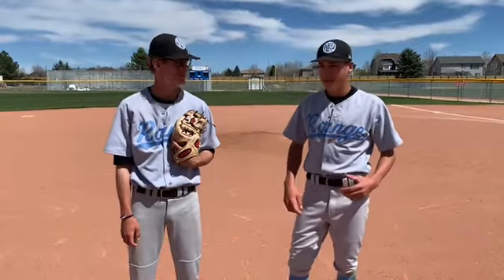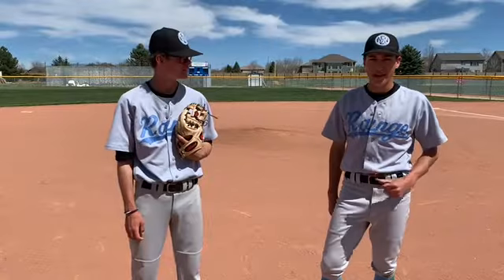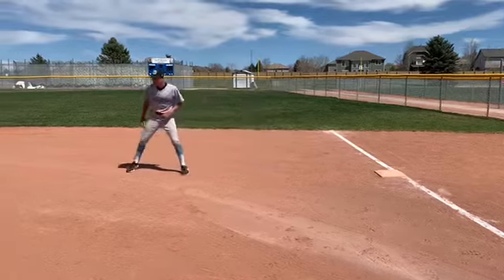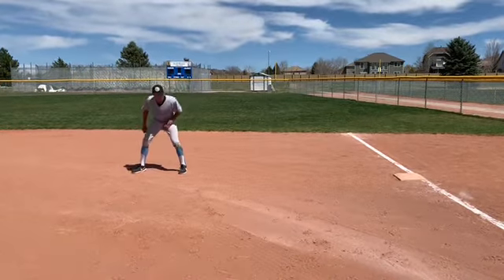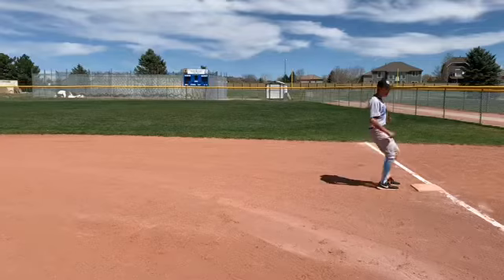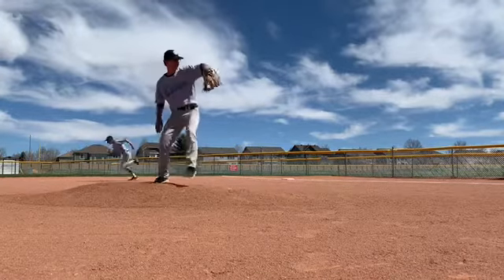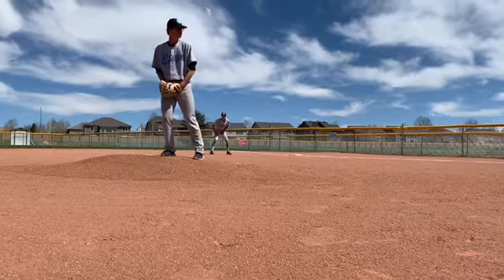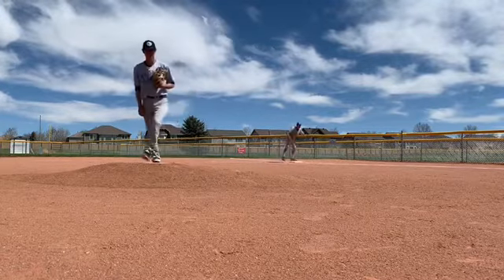How to steal second base